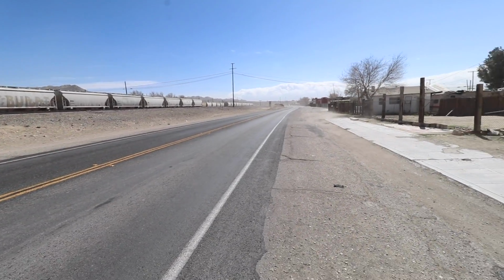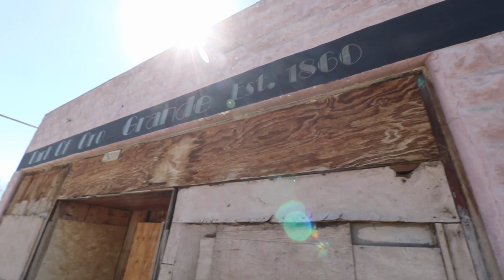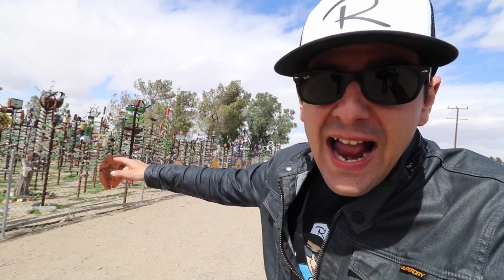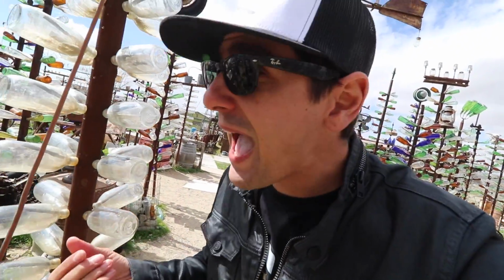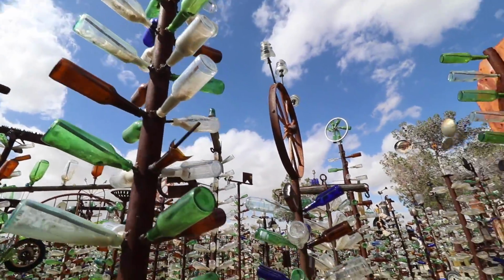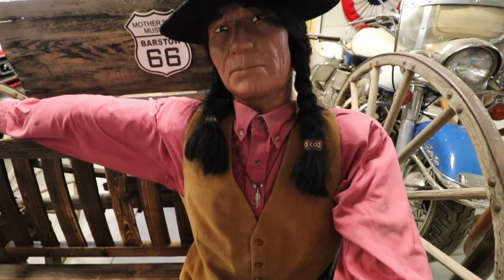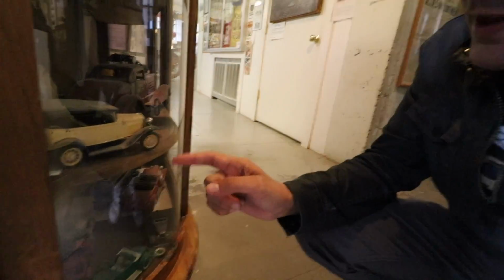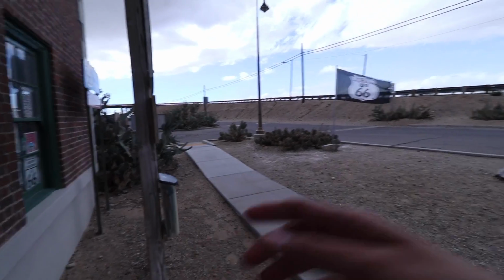Route 66's AMAZING Bottle Tree Ranch - the Weirdest forest in America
California's Route 66! Probably the least celebrated stretch of Route 66 - most travelers head between Barstow and Victorville straight down I-15, and few know that the Historic Route 66 takes a wide sweep to the west, stretching through the Mojave Desert along the Mojave River and right next to one of the strangest, weirdest batch of trees in the USA, Elmer Long's Bottle Tree Ranch! A modern Route 66 landmark! Talk about Roadside Attraction, talk about folk art!!

And finally taking another stab at the Route 66 museum in Barstow! Will we make it there before it closes!? Find out in another Randomland Adventure!